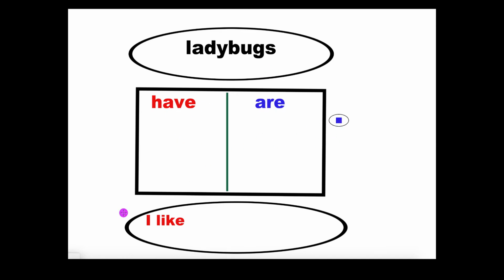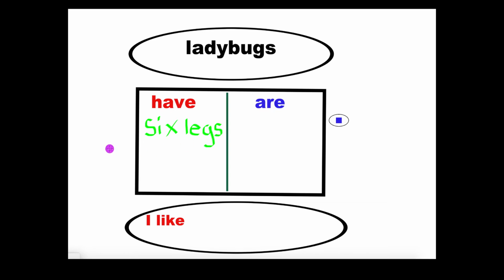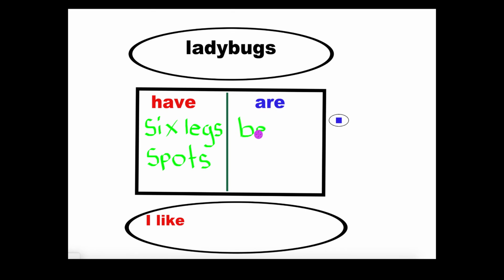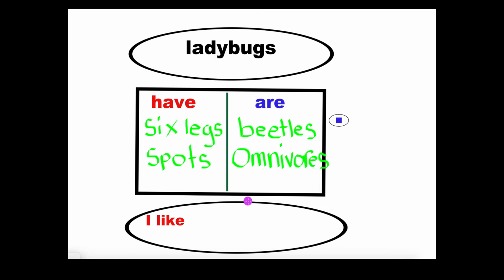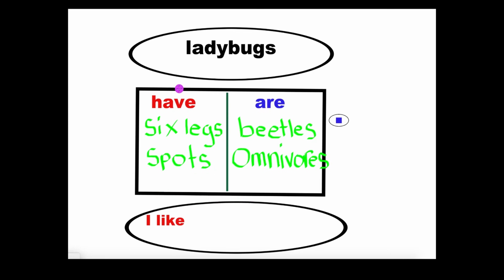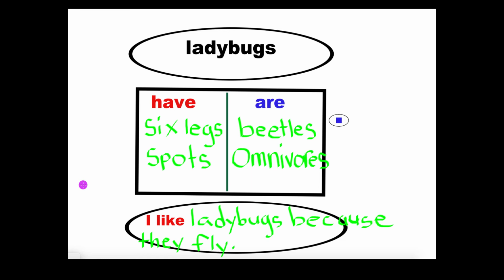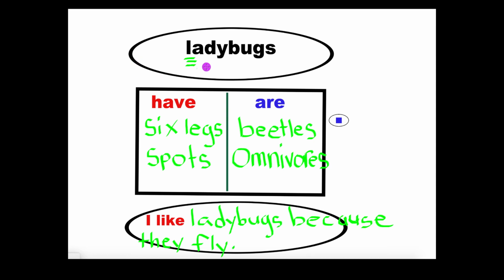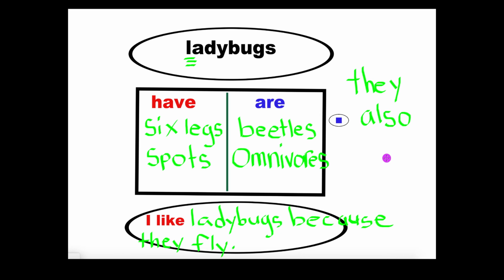Let's think and Write About Ladybugs!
Directed lesson teaching how to write simple sentences about  ladybugs.  k -1st grade.  Dill Purple Geniuses  dillpurplegeniuses.com